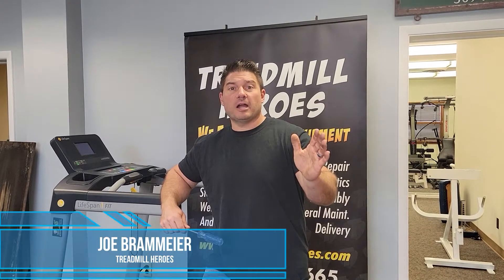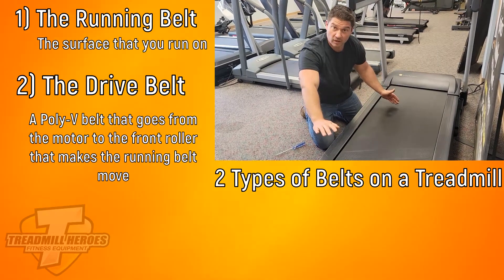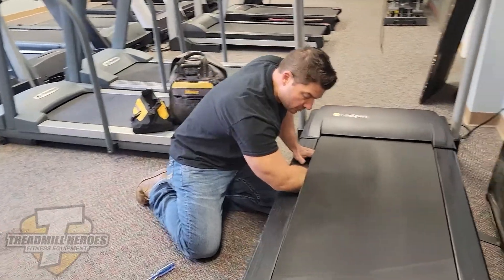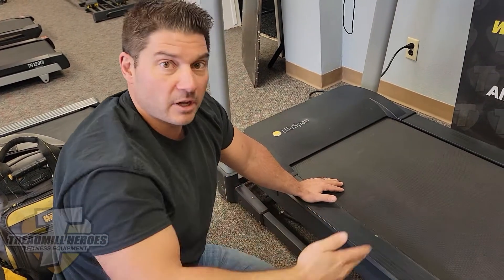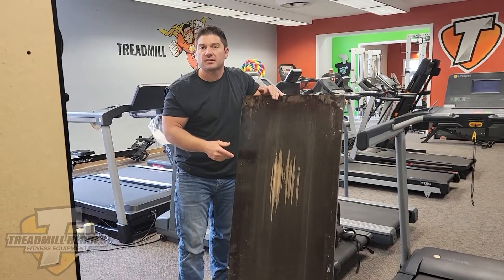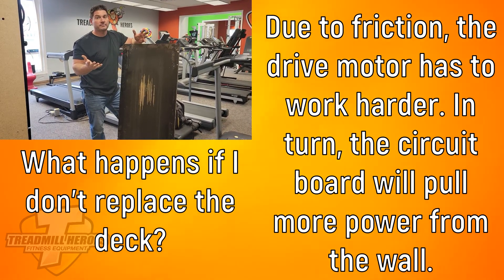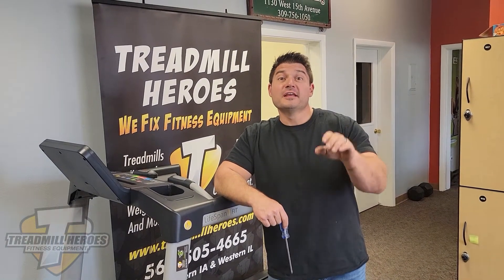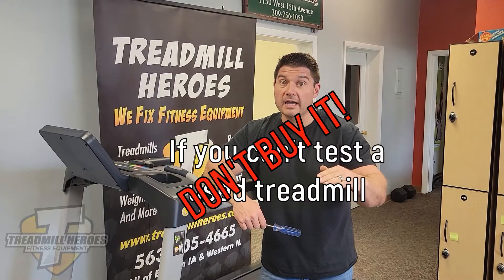Watch this video BEFORE you buy a USED treadmill!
Are you thinking about purchasing a used treadmill and don't know where to start? 🤔 We've got the video for you! 😁
Today, Joe tells you everything that you need to look for before you spend your hard-earned cash on a used treadmill.

This account is not monitored by our technicians. If you are looking for fitness equipment replacement parts, please visit FitnessGraveyard.com. The Fitness Graveyard is our sister company and can ship parts to most locations around the globe.